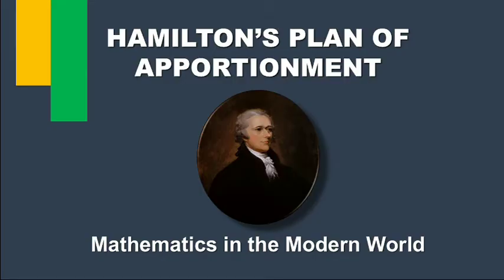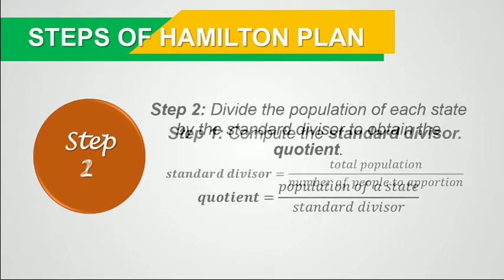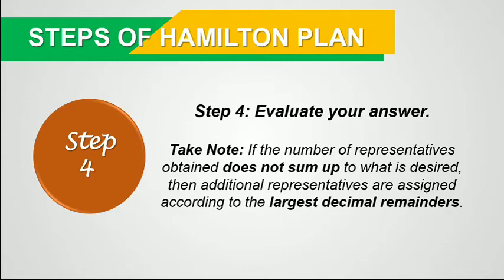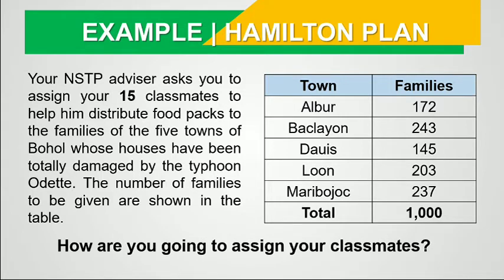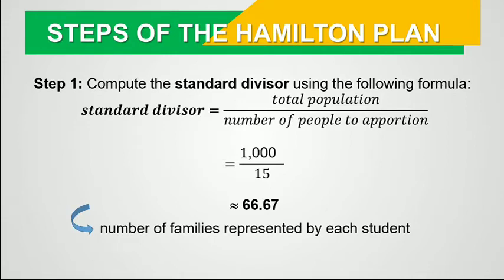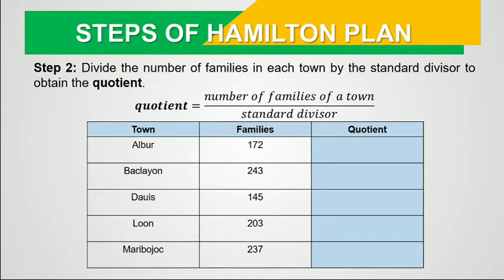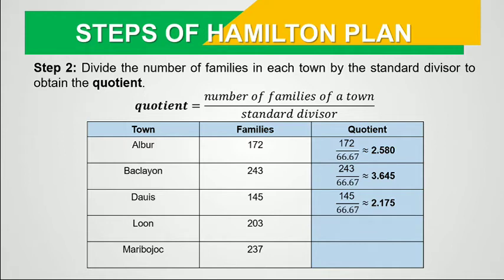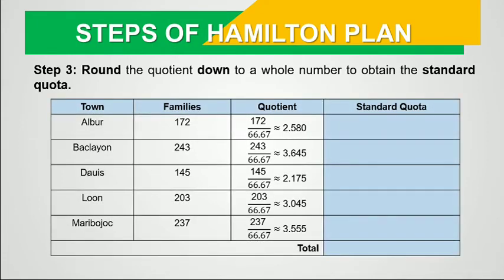𝗛𝗮𝗺𝗶𝗹𝘁𝗼𝗻'𝘀 𝗠𝗲𝘁𝗵𝗼𝗱 𝗼𝗳 𝗔𝗽𝗽𝗼𝗿𝘁𝗶𝗼𝗻𝗺𝗲𝗻𝘁 | 𝗠𝗮𝘁𝗵𝗲𝗺𝗮𝘁𝗶𝗰𝘀 𝗶𝗻 𝘁𝗵𝗲 𝗠𝗼𝗱𝗲𝗿𝗻 𝗪𝗼𝗿𝗹𝗱 𝗟𝗲𝘀𝘀𝗼𝗻 𝗧𝘂𝘁𝗼𝗿𝗶𝗮𝗹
The Hamilton's Method or Plan of Apportionment is a lesson in Mathematics in the Modern World under the topic of Apportionment and Voting. This method was proposed by Alexander Hamilton and was one of the two competing plans of  apportionment in 1790.

The FIRST STEP is to compute the standard divisor using this formula: standard divisor = total population/number of people to apportion.

The SECOND STEP is to divide the population of each state by the standard divisor to obtain the quotient. So, the quotient equals population of a state divided by the standard divisor.

The THIRD STEP is to ROUND the quotient DOWN to a whole number to obtain the standard quota.

And LASTLY, we need to evaluate our answer. Let's take note that IF the NUMBER of representatives obtained DOES NOT SUM UP to what is DESIRED, we will ASSIGN ADDITIONAL REPRESENTATIVES based on the LARGEST DECIMAL REMAINDERS of the QUOTIENT.

 Let's take the situation given as our example for you to understand how the steps work. In the table, we have the names of the towns with their corresponding number of families to be distributed with the food packs, and the total number of families is 1,000.
Now, if you are in this situation, how are you going to assign your classmates?

So, let's follow the Hamilton's Plan of apportionment to solve this problem.

The FIRST STEP is to compute the standard divisor using the formula: standard divisor equals the total population divided by the number of people to apportion. In this context, let's divide the total number of families by the number of classmates to be apportioned. The total number of families is 1000 and the number of your classmates to be apportioned is 15. So we have here, 1000 divided by 15, and that is appropriately 66.67. This is the number of families represented by each student. This means that for every student there should be approximately 66.67 families to be distributed with food packs.

Now, the SECOND STEP is to divide the number of families of each town by the standard divisor to obtain the quotient. So, let's use the standard divisor that we have just computed in step one to divide the number of families in each town. In Albur, we have 172/66.67, it's approximately 2.580 or 2.58. Let's limit our answer to three decimal places only.
In Baclayon, we have 243/66.67, it's approximately 3.645. Try to compute with me using your calculators. In Dauis, we have 145/66.67, it's approximately 2.175. How about in Loon? We have, 203/66.67, it's approximately 3.045. Ang lastly, in Maribojoc, we have 237/66.67, it's approximately 3.555. Again, we are limiting our quotients to THREE DECIMAL PLACES.

The THIRD STEP is to round the quotient down to a whole number to obtain the standard quota. In rounding down, let's disregard the fractional part. Let's simply copy the whole number. In Albur, we have a quotient of approximately 2.580. So, it's standard quota is 2. In Baclayon, it's quotient is approximately 3.645, so it's standard quota is 3. In Dauis, we have 2. We have 3 for Loon and Maribojoc as well. Now, what is the sum of the standard quotas? It's 13, right? However, based on the given problem, you have to apportion your 15 classmates. So, we still need to assign your two classmates.

This time, let's proceed to the LAST STEP which is to evaluate our answer.
According to Hamilton's plan of apportionment, we have to ASSIGN ADDITIONAL REPRESENTATIVES according to the LARGEST DECIMAL REMAINDERS. From the quotients, the top two largest decimal remainders are in Baclayon, which is .645 and in Albur which is .580. So, let's add one representative or classmate in Albur and in Baclayon. So, the number of representatives in Albur becomes 3, whereas the number of representatives in Baclayon becomes 4. And let's simply copy the number of representatives in Dauis, Loon, and Maribojoc since we only lack 2 representatives to be apportioned. So, let's add the number of representatives, and we get 15 which is also the desired number of your classmates to be apportioned.

So that's just it! That's how to apportion using the Hamilton's plan of apportionment!

It will help me a lot! Thank you and more power!

Let's keep learning together in JASON-LEARNED!

~ Jason-Learned